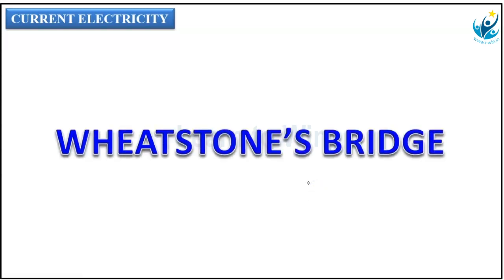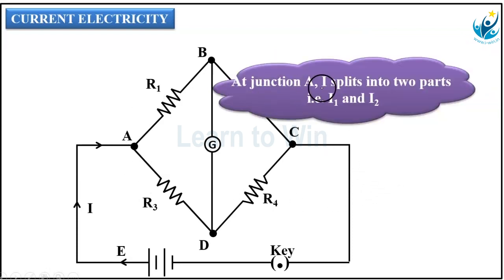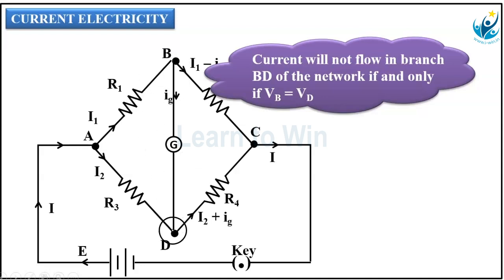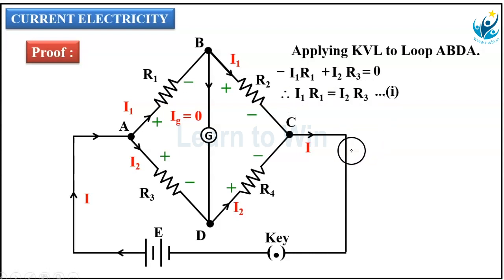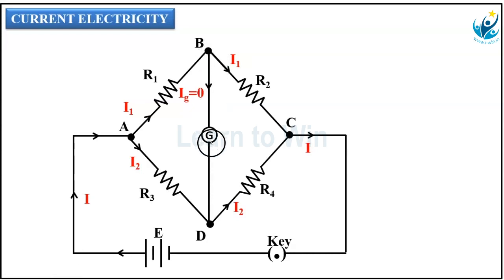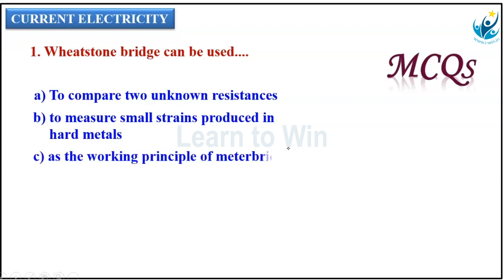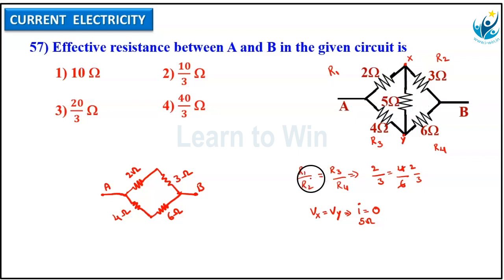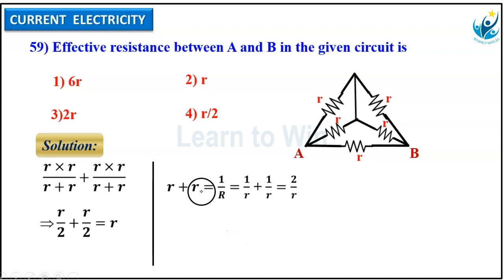Wheatstone bridge | Physics | 𝗦𝘂𝗿𝗲𝘀𝘁 𝗪𝗮𝘆 𝘁𝗼 𝗚𝗲𝘁 𝗚𝗼𝗼𝗱 𝗥𝗮𝗻𝗸 𝗶𝗻 𝗡𝗘𝗘𝗧 / 𝗝𝗘𝗘 𝟮𝟬𝟮𝟰 ✍ 📚